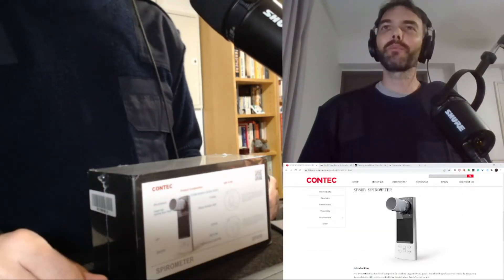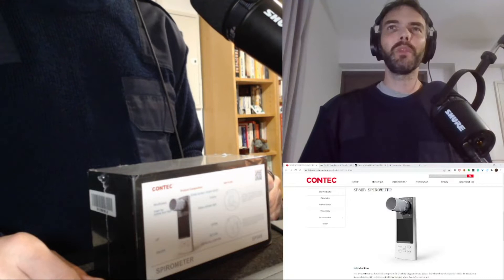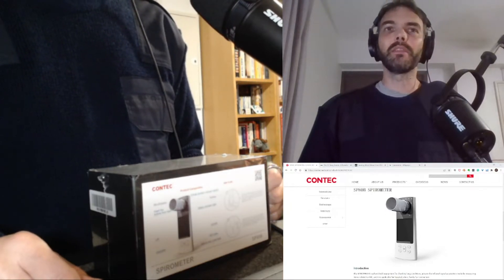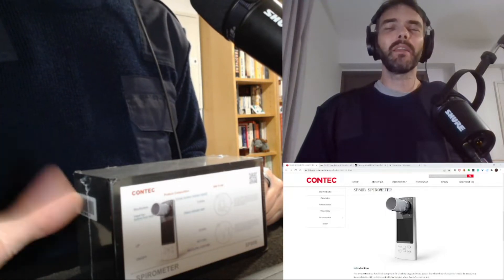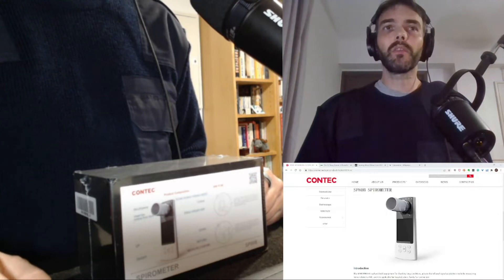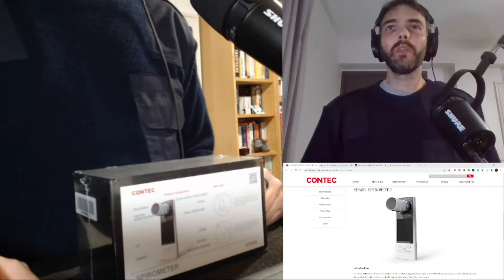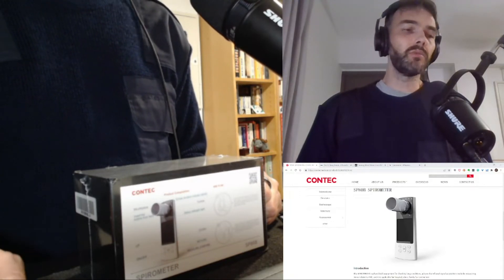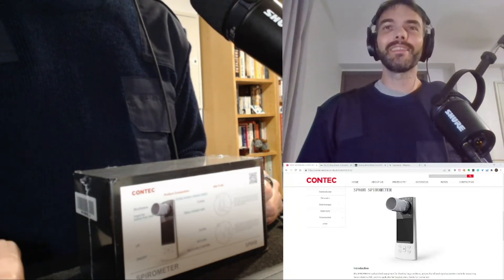Life-Sparring Dirty Unboxing - Digital Spirometer CONTEC SP80B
is a Self-Improvement Blog and Podcast. The Quantified Self is a recurring topic, and I occasionally unbox and review new sensors and gadgets.

Getting unwrapped today is the Digital Spirometer SP80B from Chinese medical device maker CONTEC Medical Systems.

A Spirometer is a device to measure the function of the lungs. Since I plan to do some experiments with inspiratory training, I bought it to measure changes in my lung function before and after training.